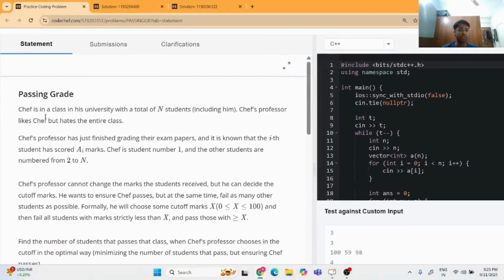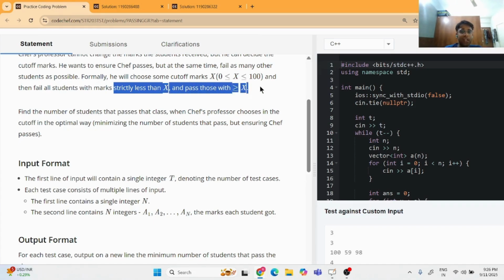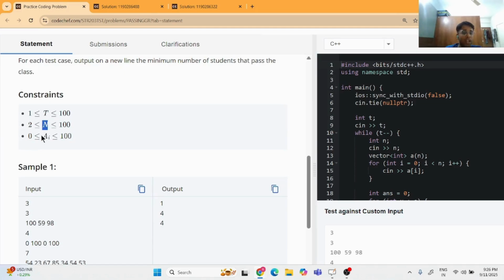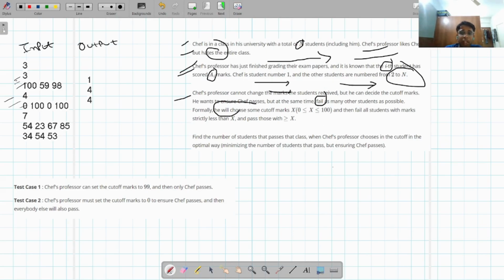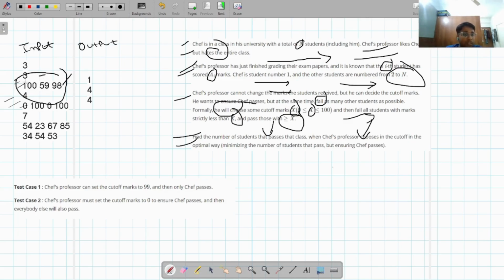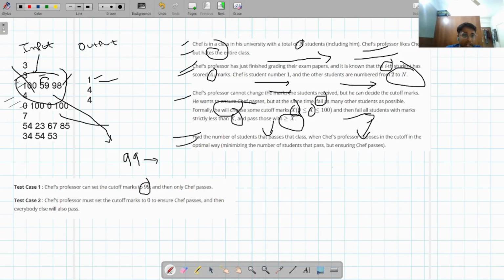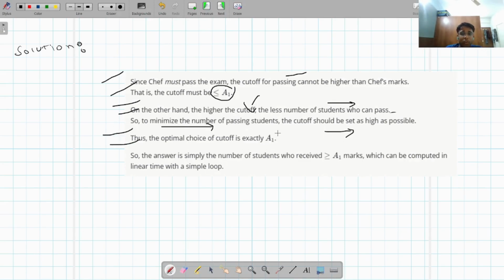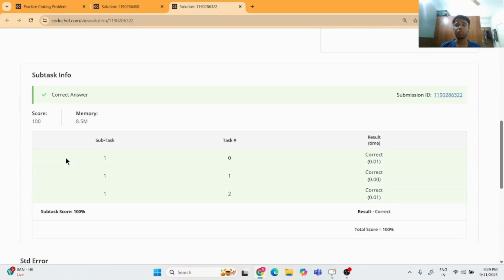Passing Grade | PASSINGGR | Starter 203 | CodeChef Official Solution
Determine whether a student passes based on weighted marks using simple arithmetic checks and inequalities.